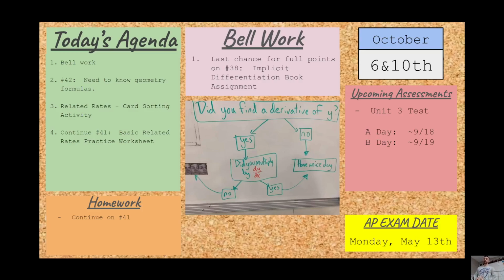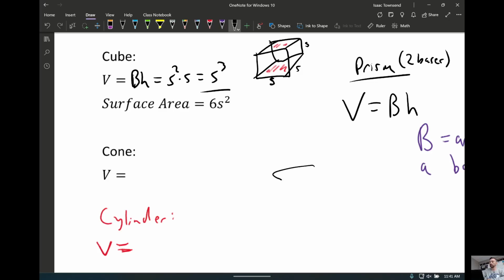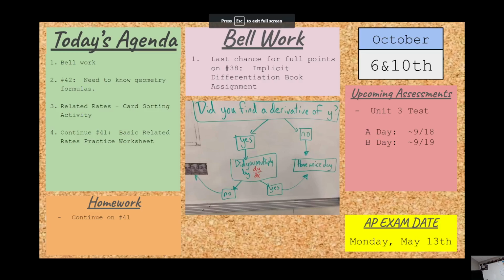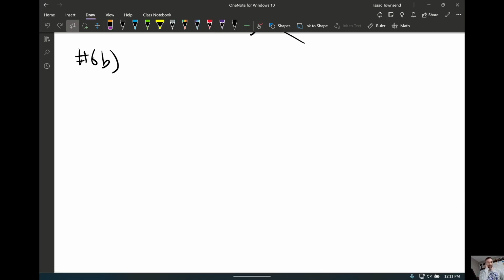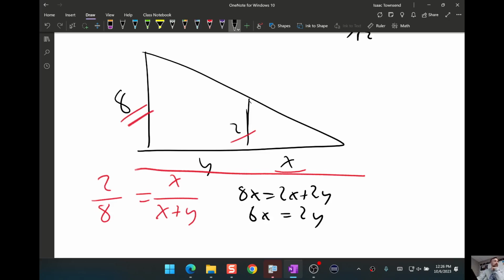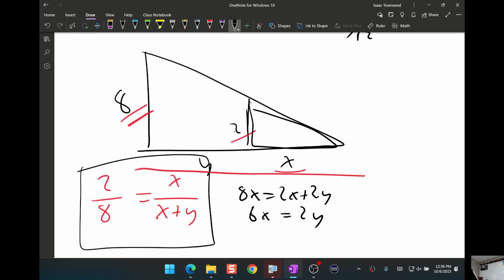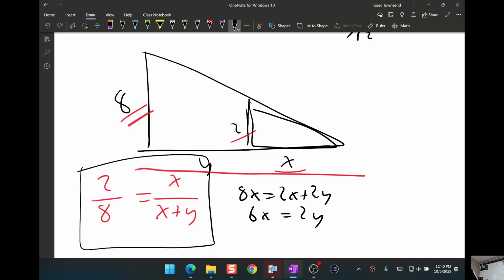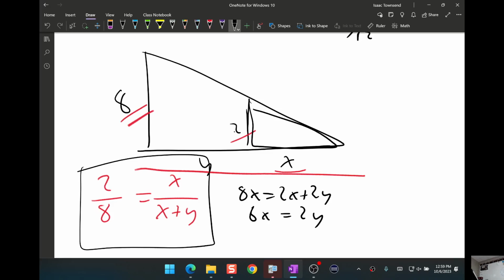10-06-2023 11 AM